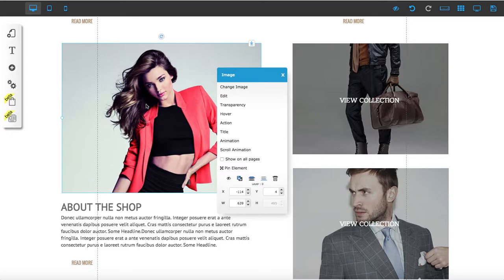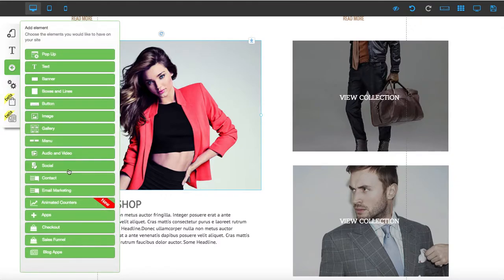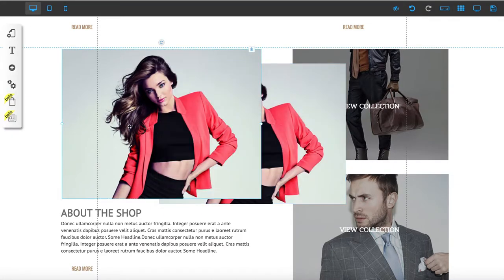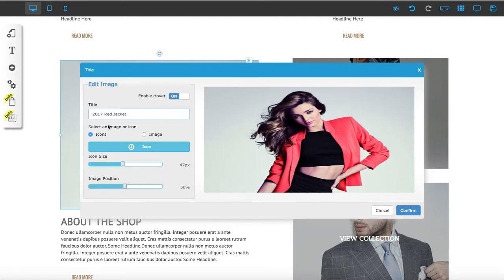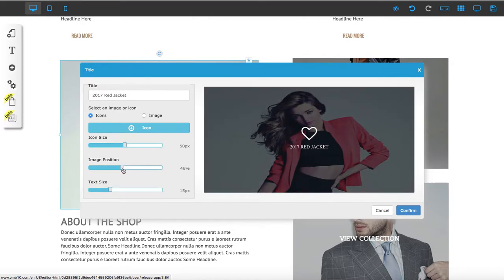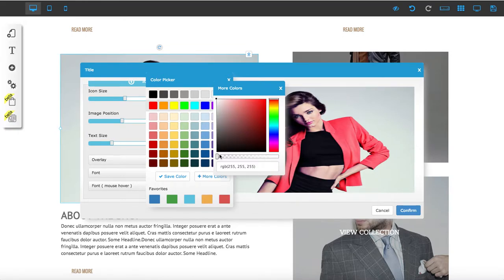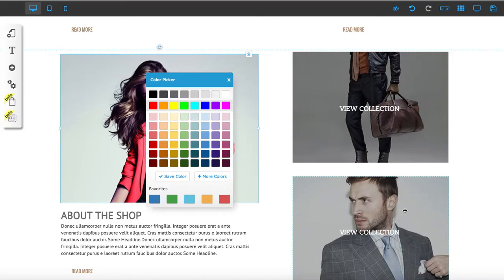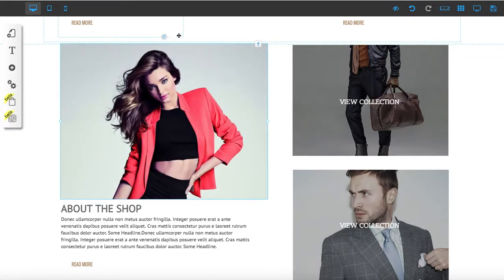How to Configure the Image Hover Effect